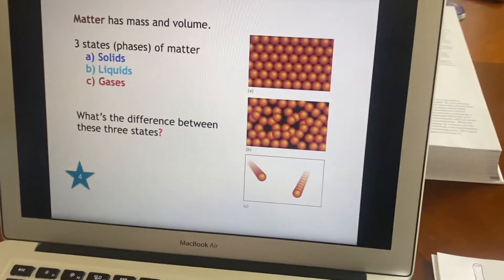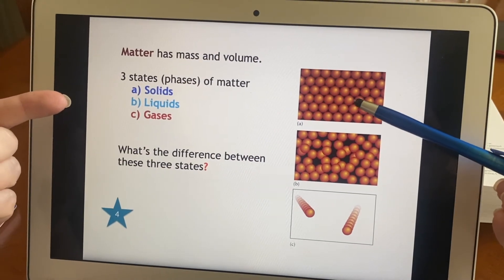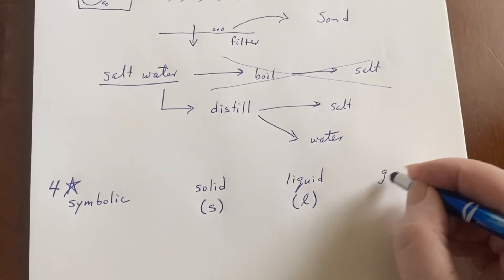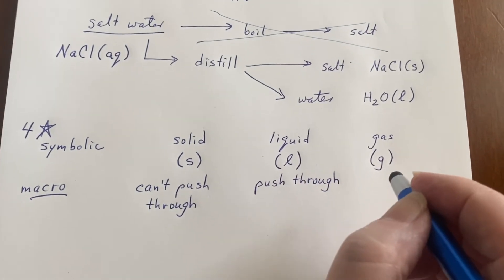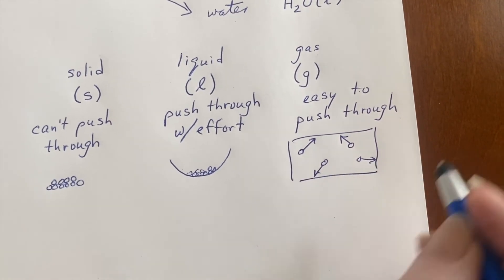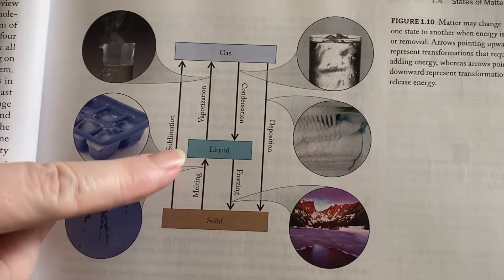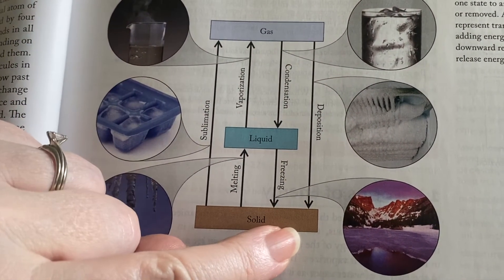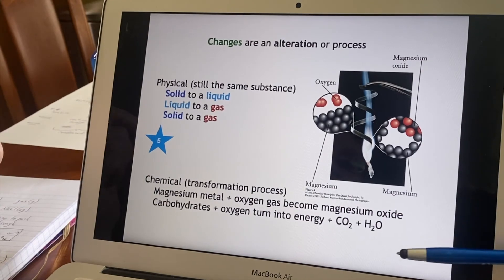Lair Chem2 Ch. 1.4: States of Matter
Overview of the states of matter: solid, liquid, and gas, and the changing of one state to another – e.g. melting, condensation, deposition.